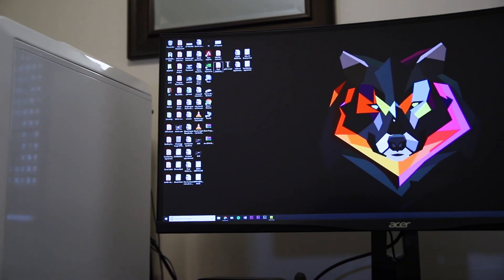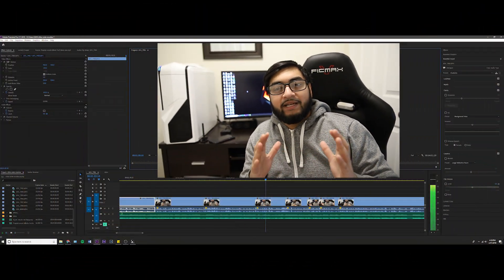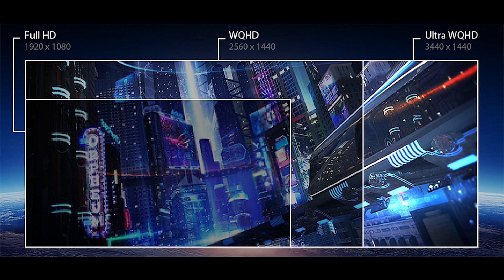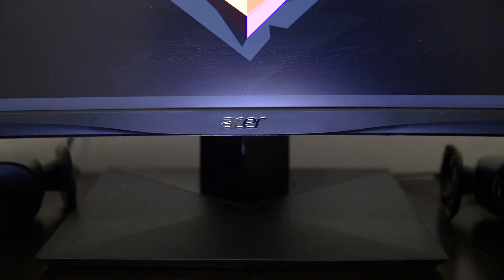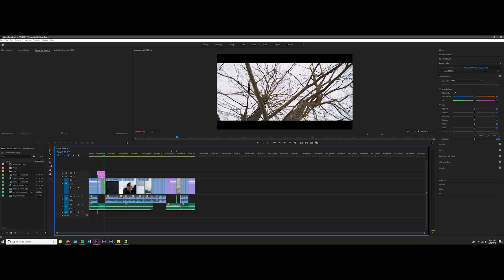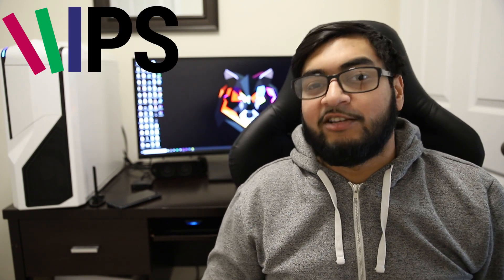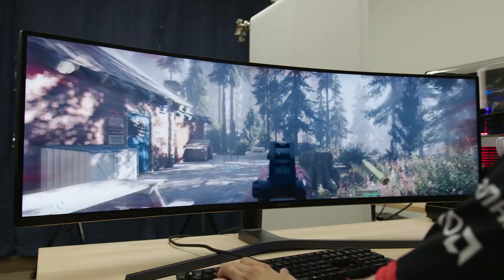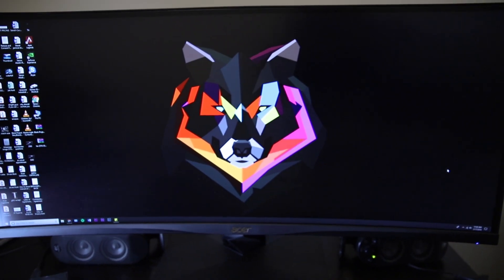BEST MONITOR FOR VIDEO EDITORS [PREMIERE PRO]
BEST MONITOR FOR VIDEO EDITORS USING PREMIERE PRO. Acer CZ340CK  is one of the best monitors to be doing any sort of video editing. The ultra wide aspect ration of 21:9 helps you see most of the time line in premiere pro and the high resolution of 3440 x 1440 provides magnificent real estate

Equipment I use:
Canon 6D Mark II (Camera)
Tamron SP 24-70mm f/2.8 G1 (Lens)
Fotga SGC-598 (Takstar Mic)
JOBY GorillaPod 3K Kit
Neewer Carbon Fiber Handheld Stabilizer